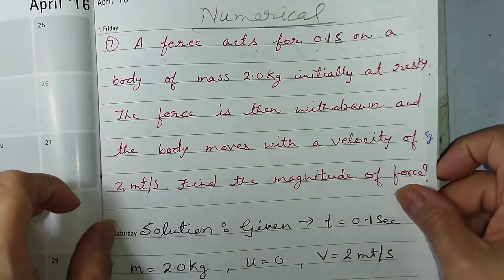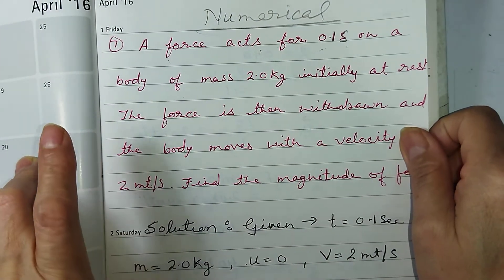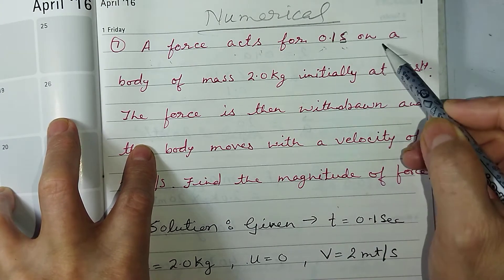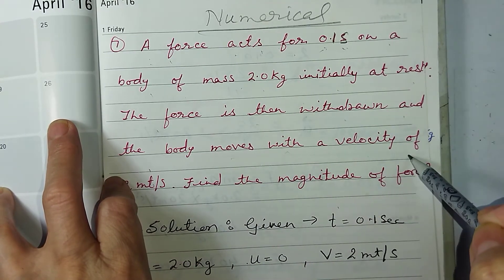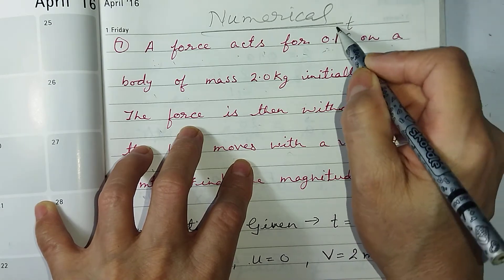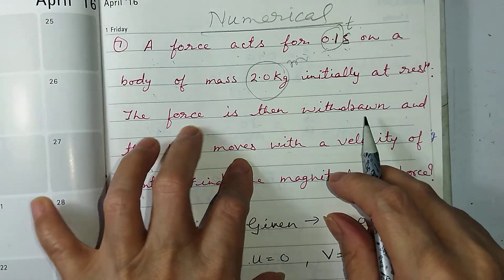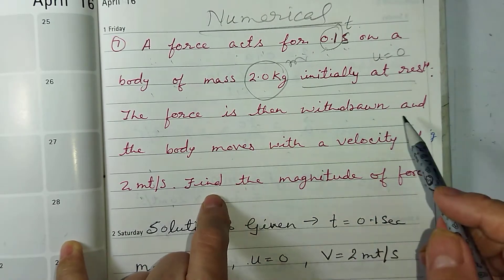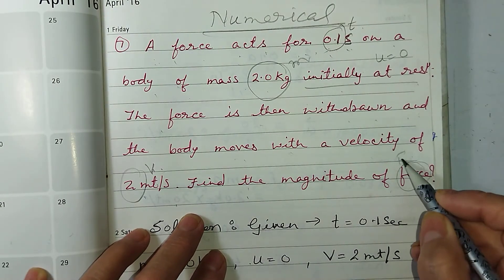Laws Of Motion - Numerical Video 3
In this Video, we explained Laws Of Motion Class 9. Numericals Laws Of Motion Class 9. this Video is related to Newton's Law Of Motion. Physics, chapter, Force, Laws Of Motion.

Force | Laws Of Motion

Akshat Arora